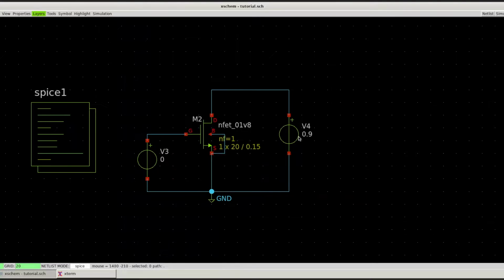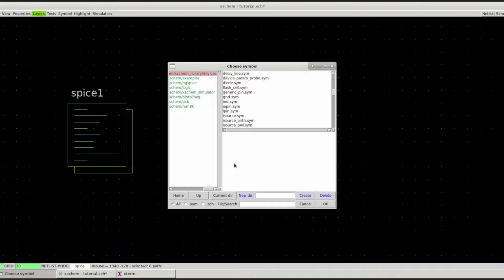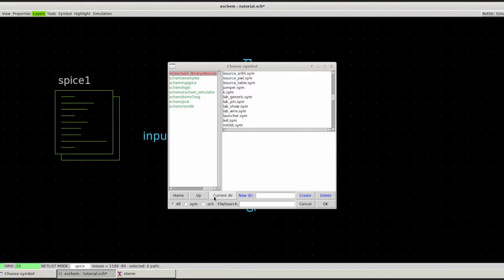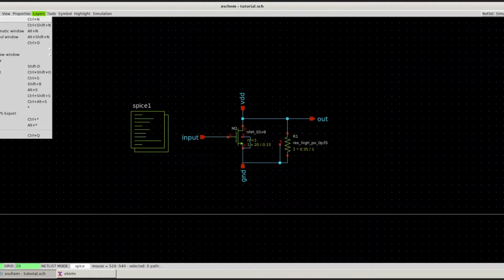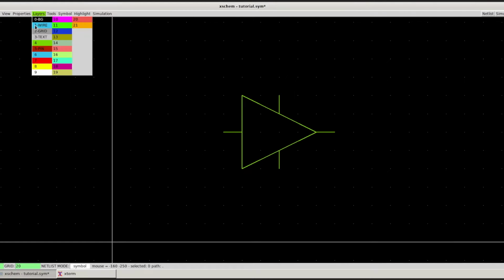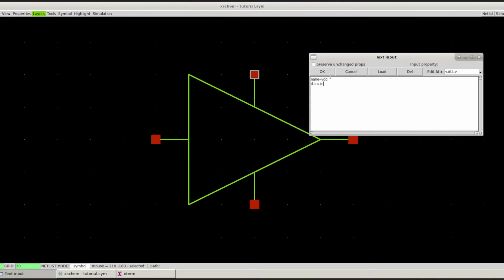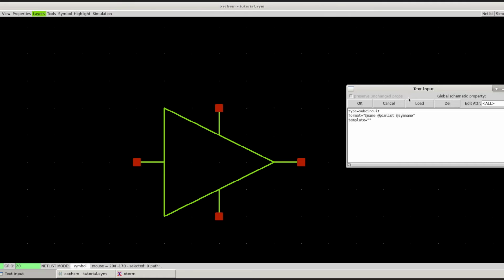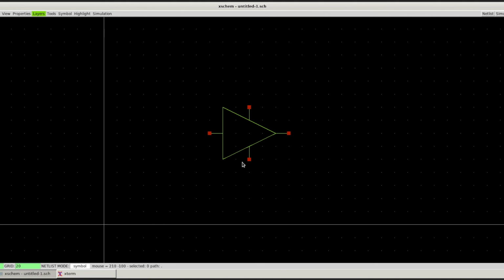SKY130 Basics - Creating Hierarchy